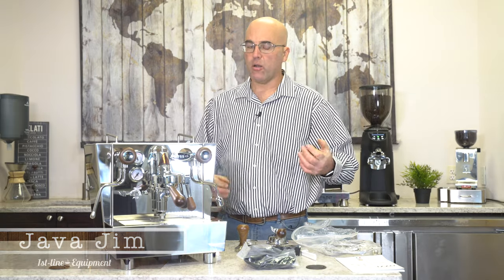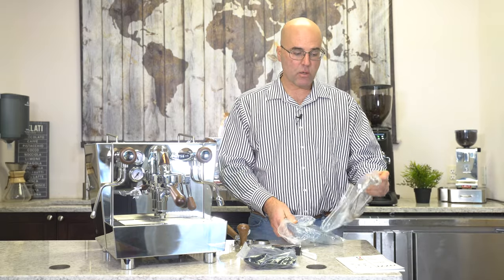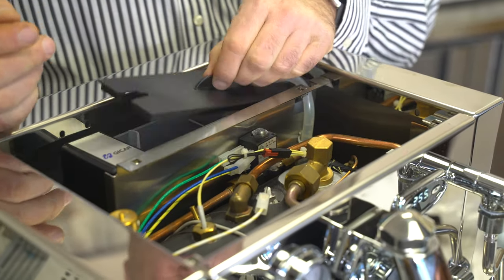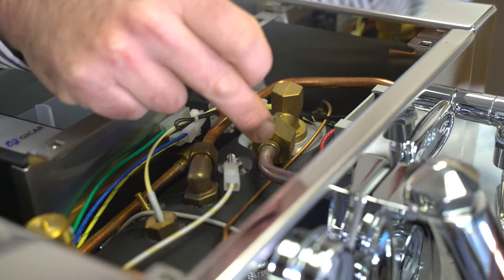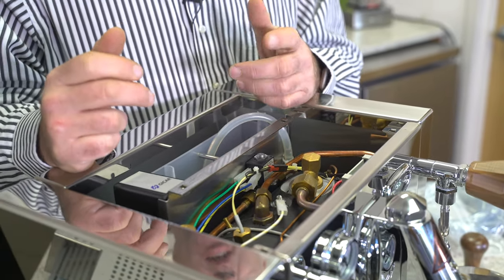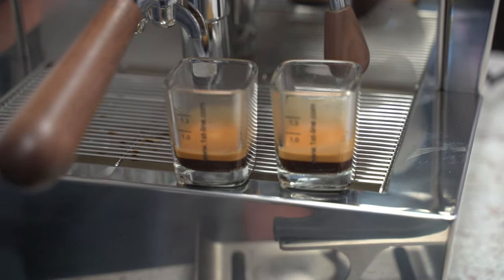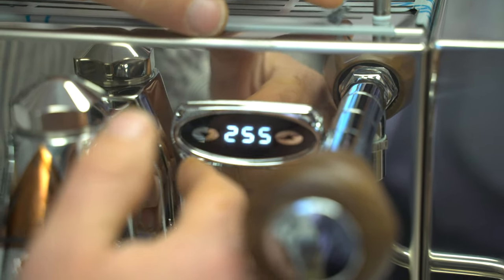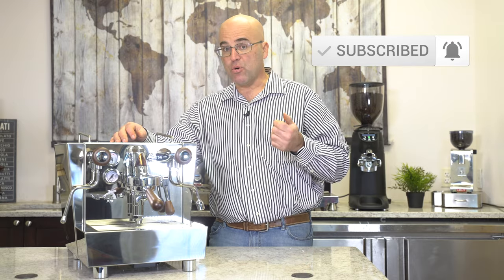Detailed Overview: Valexia Leva Duetto II PID Dual Boiler Espresso Machine